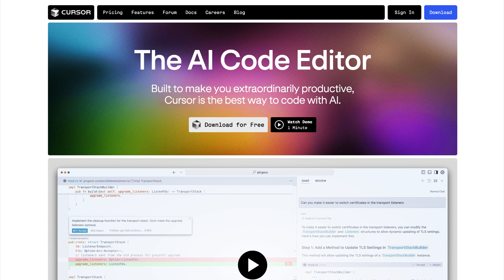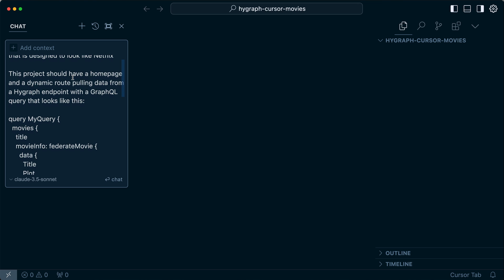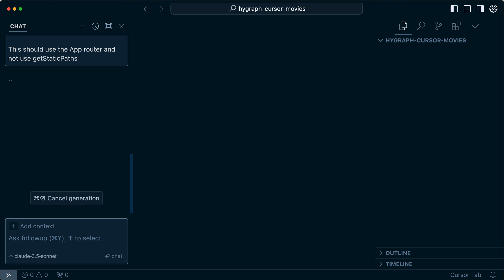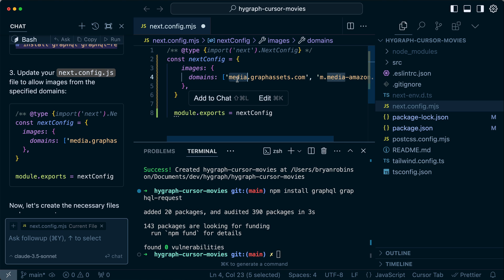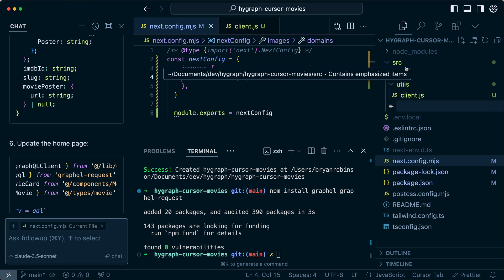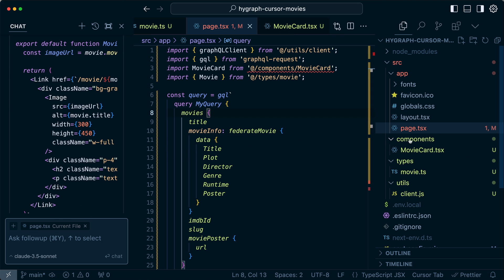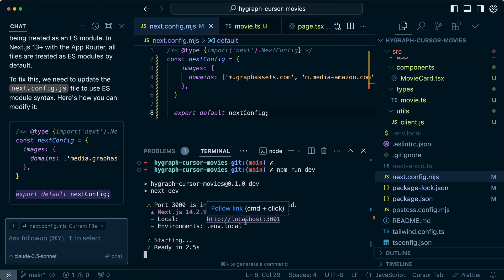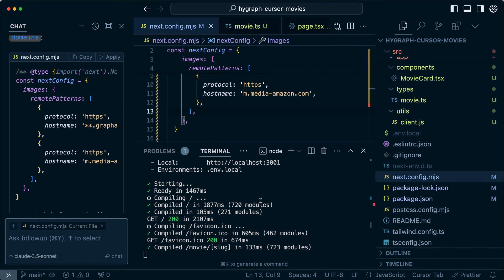Creating a Netflix clone using Hygraph and Cursor AI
Learn how to quickly implement a frontend for your Hygraph project using Cursor AI